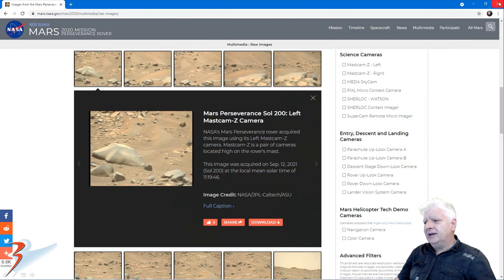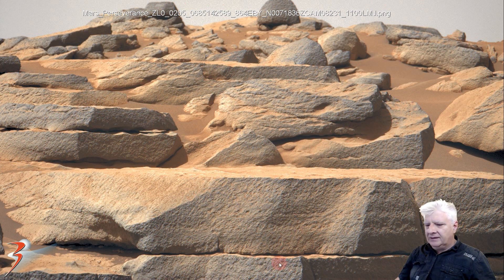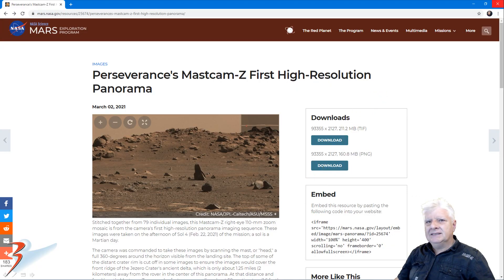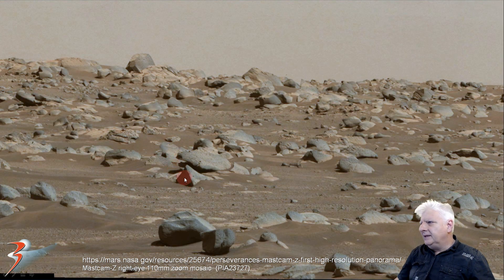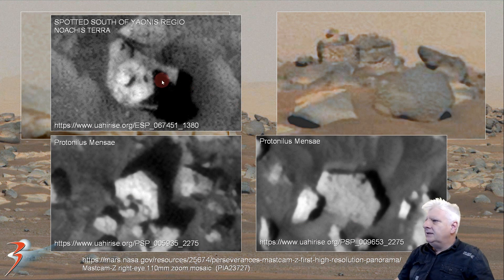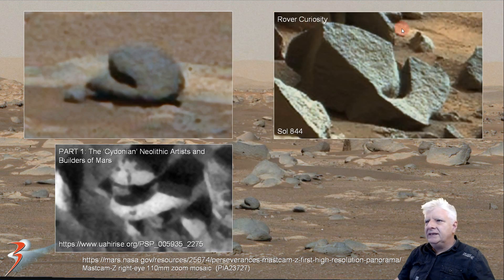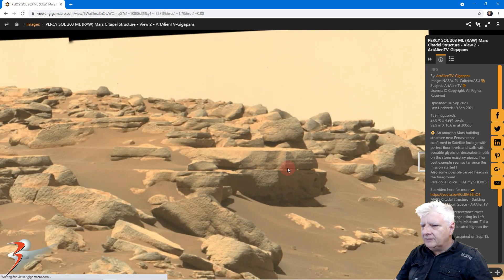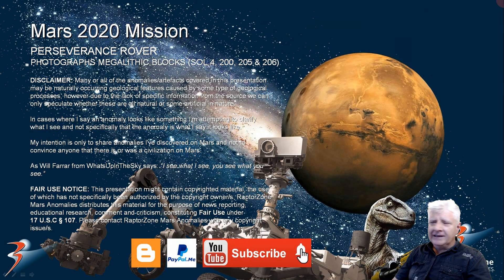Perseverance Rover Photographs the Megalithic Blocks of 'The Citadel' on Mars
The photographs here analyzed were taken by Perseverance Rover on Sol 4, 200, 205 and 206.

Here I feature anomalies I discovered that look like megalithic-type block/slabs with symmetrical protrusions on them, some more sculpted-type objects and structure-type anomalies. Of particular interest in this photograph is the similarity in size and shape between these blocks/slabs, they are also similar to the blocks found at some ancient megalithic ruins in South America (the way the blocks were machined or molded to fit is interesting). One block seems to show groves by what might be machine marks. We have now seen these megalithic blocks from orbit and now up close and in colour on the surface.

Are we possibly looking at remnants of an ancient megalithic city? After all NASA does call these photographs taken on Sol 205 and 206 'The Citadel.'

My Blog Post featuring: 'Perseverance Rover Photographs the Megalithic Blocks of "The Citadel" on Mars:'